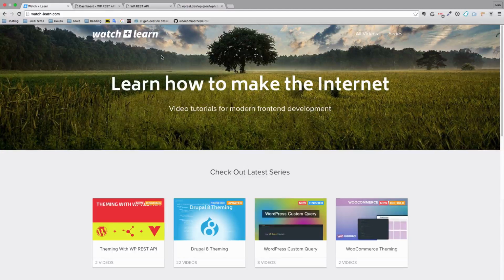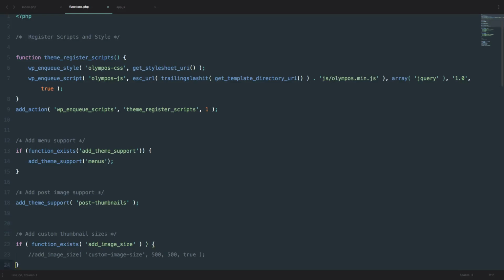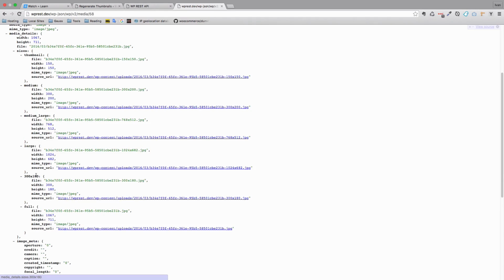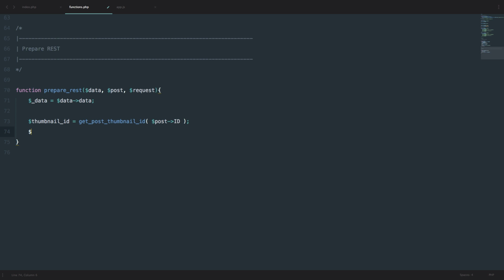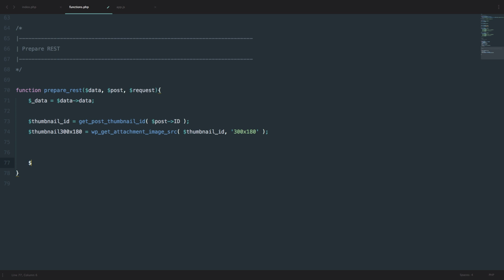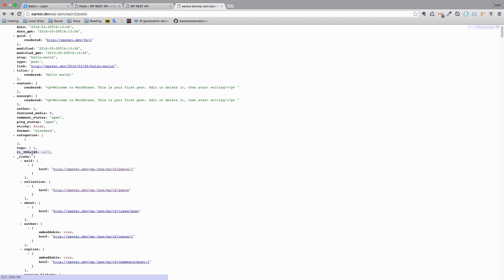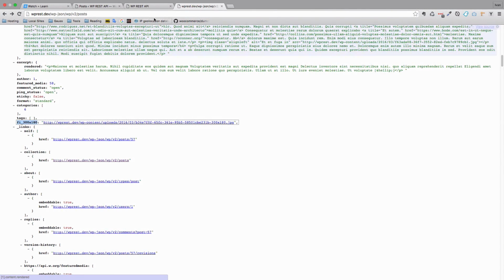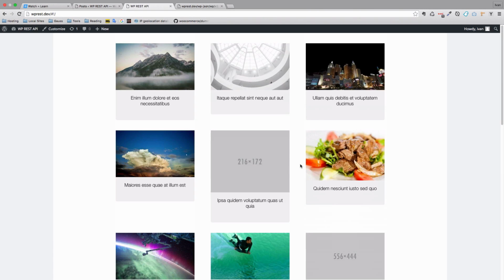Theming With WP REST API - Part 03 - Add Images To API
In this episode we are going to learn how to add images to our WordPress REST API and then display those images with Vue.js.

We are going to be using standard WordPress functionality to get the URLs of our images, and then we are going to return that data via function in our ```functions.php``` file.

As you will see in this tutorial series we are going to manipulate WP REST API quite a bit to get the data that we want, from just one API request and just one API endpoint. That will make our theme much faster because of the fewer requests to database and the REST API.

Of course after that is all done we will display said images using Vue.js.